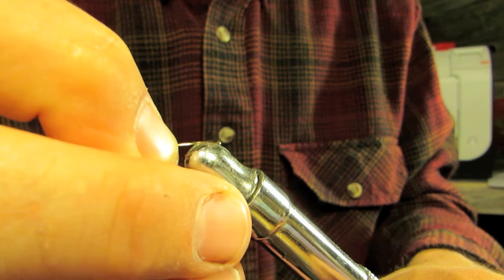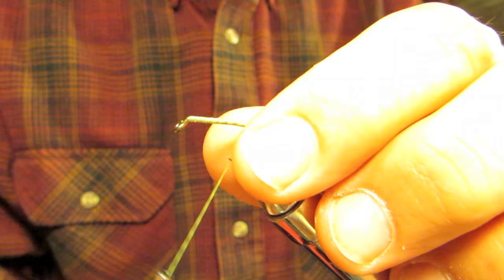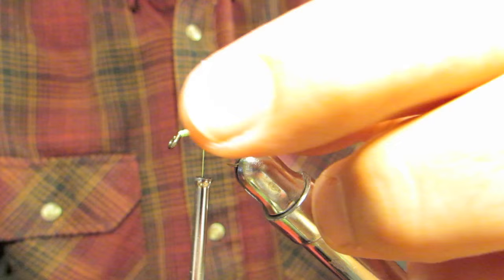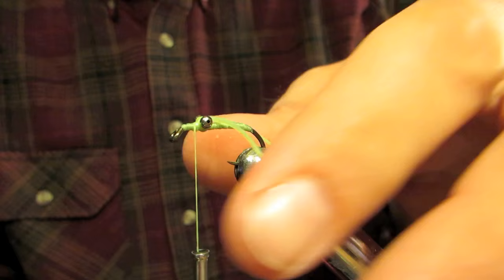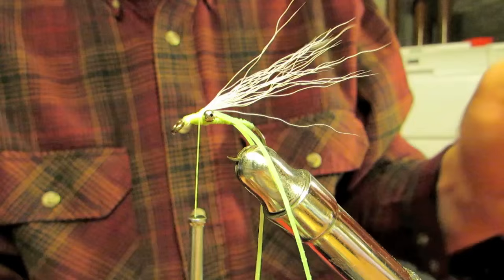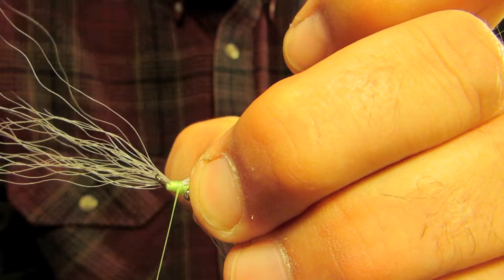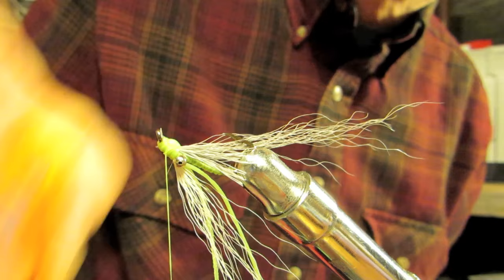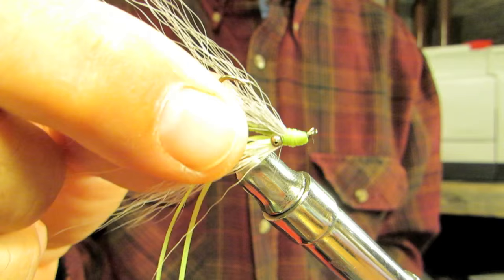FishTales Fly Tying: The Sideliner a simple Whitebass & Crappie fly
Fly tying is all about discovering what works better and to that end I made a few tweaks to the latest design of my whitebass & crappie fly.

A simple streamer/clouser-like fly good for the beginner or advanced tier alike. Comprised of gray & white buck-tail deer hair, silver bead chain, spinner bait skirt and chartreuse thread on about a #8 hook you will find this fly is easy to tie and fish.

The springtime crappie and whitebass will be moving into a creek near you and catching them on a fly you tied yourself is about the most rewarding way to fish and the most fun you can have with your clothes on ;)